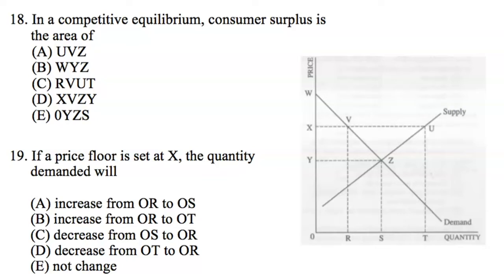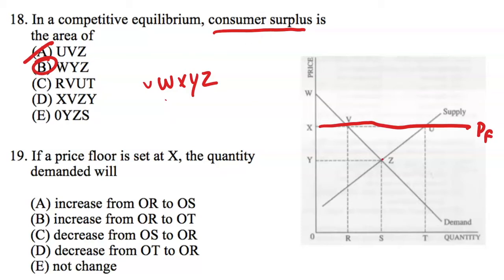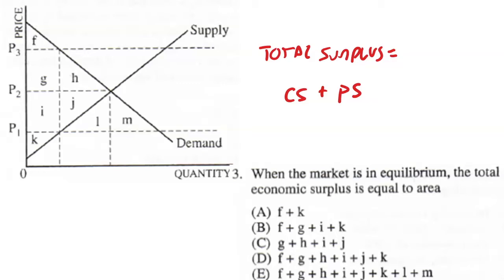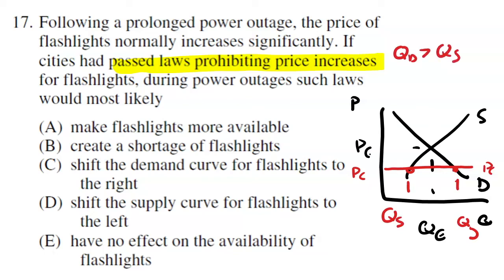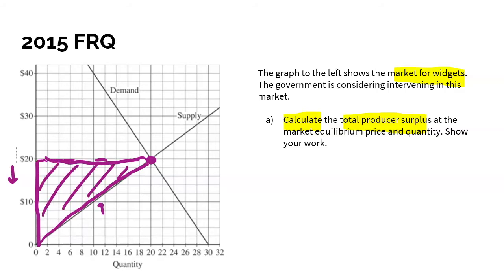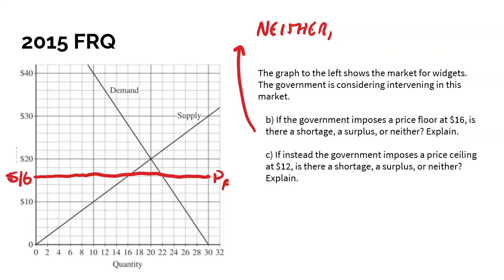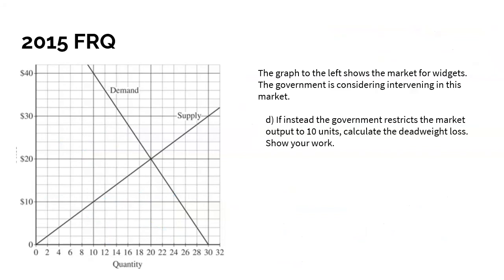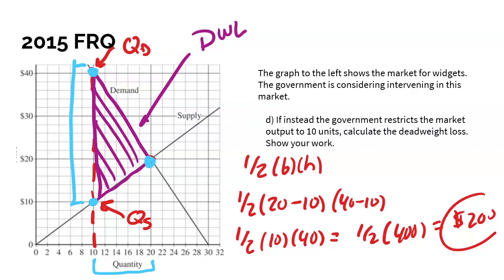Practice AP Questions Review: Price Controls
0:00 Introduction
0:07 Question 18
1:36 Question 19
3:26 Question 3
4:36 Question 17
6:30 2015 FRQ, Part A
8:21 2015 FRQ, Part B + Part C
10:51 2015 FRQ, Part D